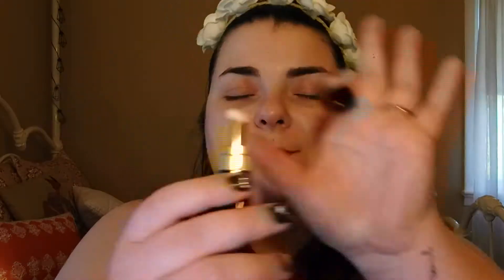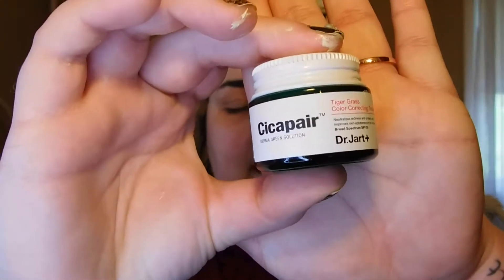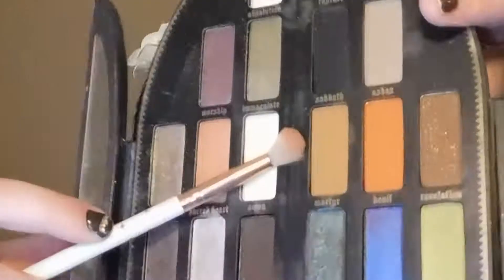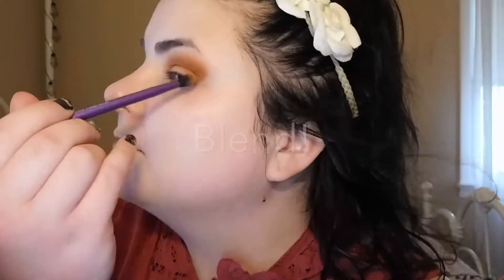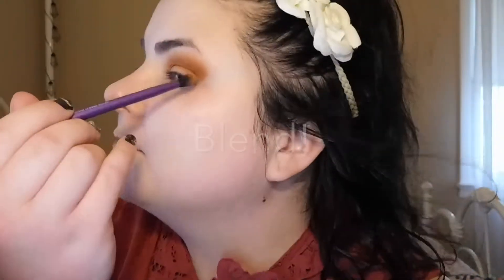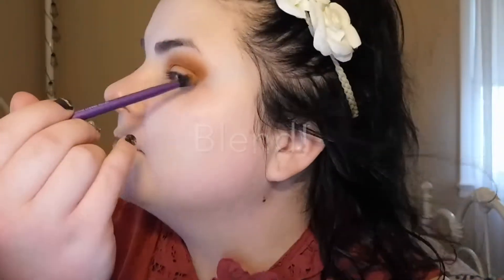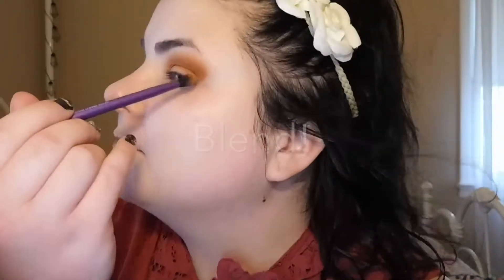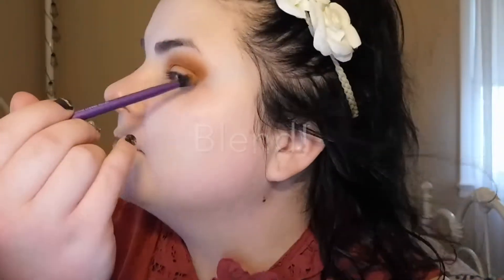Prom 2018 Makeup Look | Get Ready With Me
A friend out of state and her daughter wanted a makeup look to go along with the dress the daughter is wearing to prom this weekend! I remember my good ol' prom days. It was always so much fun doing my hair and makeup to get ready! Here's a beautiful blue, orange, brown, and holographic silver glitter eye look with the rest of the face to accentuate it!

I was definitely not feeling good while filming this video if you can't tell as the video progresses. I'm currently sick with another  infection and was running a fever while making this. So bear with me! Any questions about the look?

Here's everything I used for this look (you don't have to use exactly the same products!):

- Tea Tree Skin Clearing Mattifying Toner (the Body Shop)
- Rouge Coco Baume Lip Balm (Chanel)
- Le Lift Moisturizer (Chanel)
- Eye Love Eye Cream (Oolusion)
- Cicapair Tiger Grass Color Correcting Treatment (Dr. Jart+)
- Photo Finish Foundation Primer (Smashbox)
- Undercover (Marc Jacobs)
- Grav3yardGirl Swamp Queen Palette (Tarte)
- Saint and Sinner Palette (Kat von D)
- Be a Mermaid and Make Waves Palette (Tarte)
- Glitter Glue (Too Faced)
- Face and Body Glitter in Shade #06 (Nyx)
- True Match Foundation in Cool Spectrum Shade Natural Ivory C2 (L’oreal)
- Original Pink Sponge (Beautyblender)
- Lock It Concealer L9 Neutral (Kat von D)
- Translucent Setting Powder (Laura Mercier)
- Brow Gel in Shade Chocolate (Anastasia Beverly Hills)
- Rose Gold Lash Curler (Tweezerman)
- Skinny Thin Felt Eyeliner (the Body Shop)
- Lights, Camera, Lashes Mermaid Edition (Tarte)
- Baked Bronzer in Shade Dolce 09 (Milani)
- Bushed Neutrals Palette (BH Cosmetics)
- Vice Liquid Lipstick in Shade Purgatory (Urban Decay)
- All Nighter Setting Spray (Urban Decay)

Wanna snap? Snapchat: mLfiora

Like this video if you're going to prom or used to love going to prom!